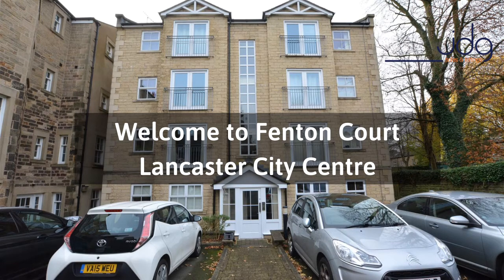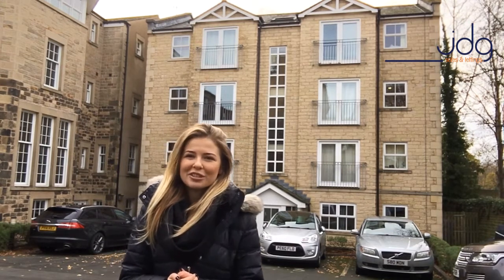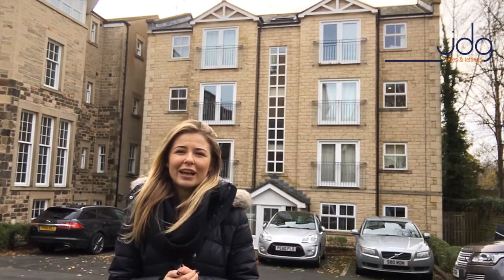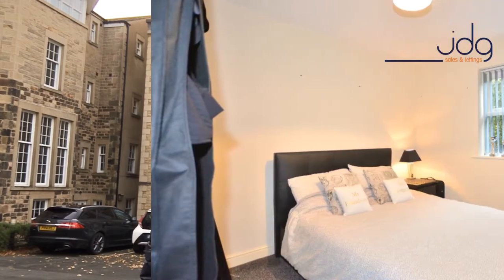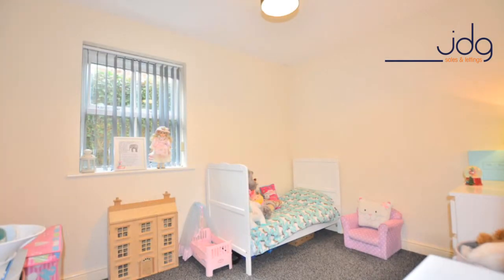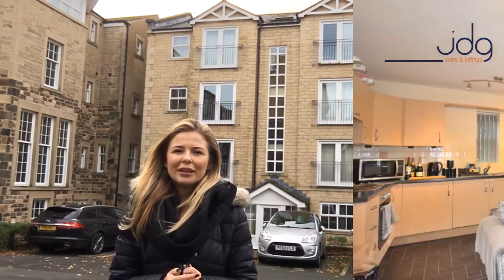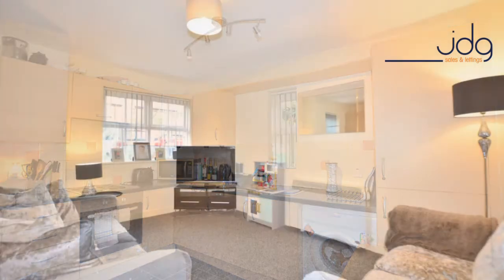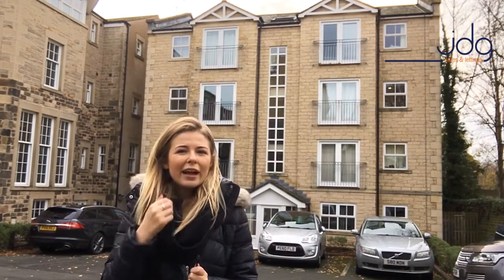Welcome to Fenton Court, Lancaster City Centre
This home will appeal to many different purchasers - first time buyers, buy to let landlords or those looking to downsize.

The position is enviable and the home is well presented throughout, you don't want to miss this one!